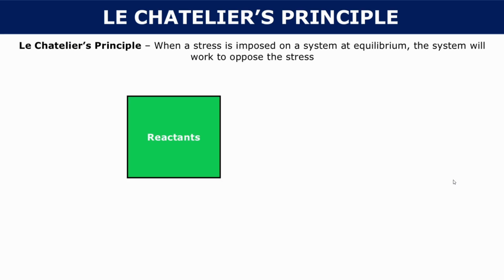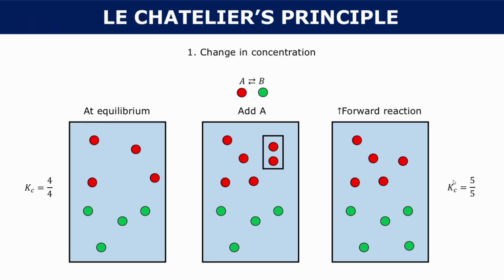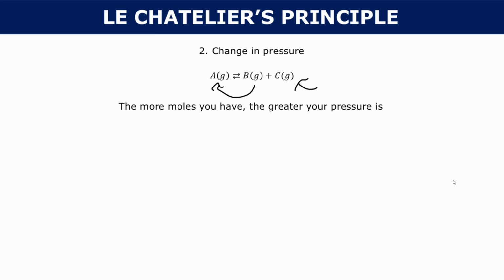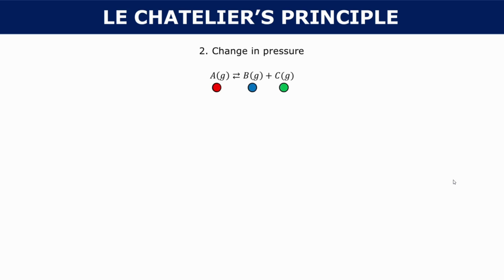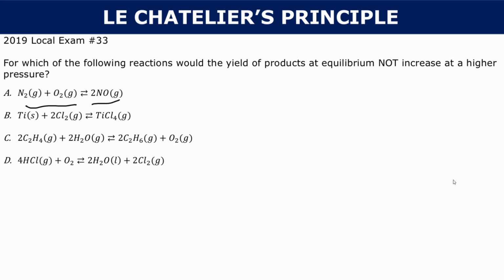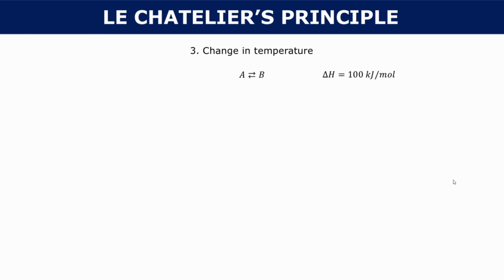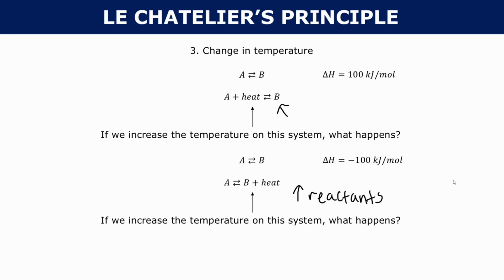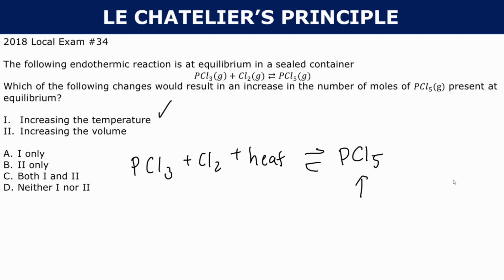Le Chatelier's Principle - Equilibrium Part 4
Topics covered:
Change in concentration, change in pressure (inert gases), change in temperature, effect of stress on equilibrium constant

Questions covered:
2019 USNCO Local #33, 2018 USNCO Local #34